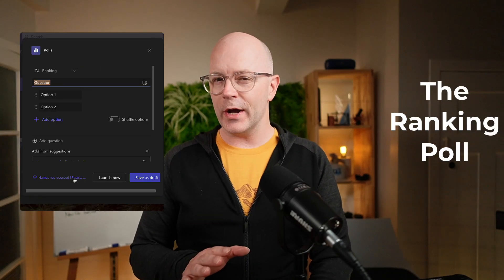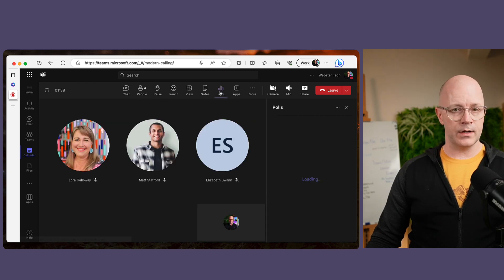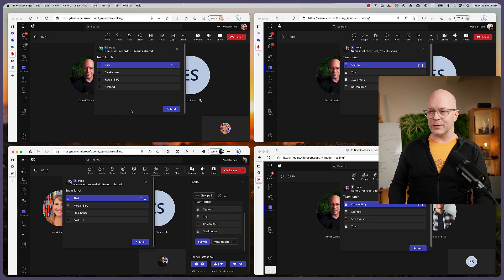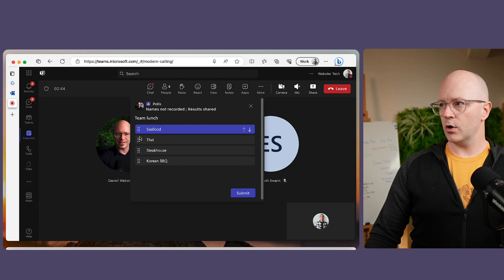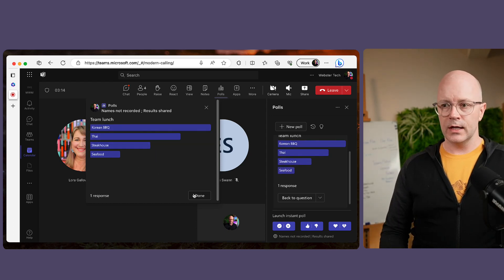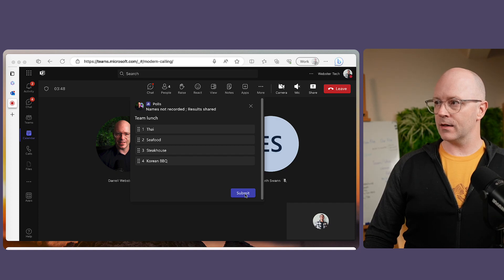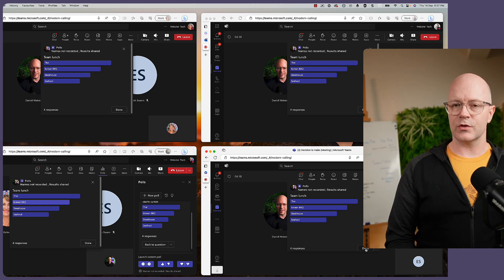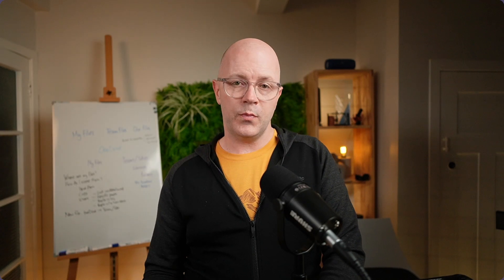Microsoft Teams Ranking poll: More agreeable decision making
When you have a team decision to make, try using the Ranking poll. It is better than counting the most votes for a single choice. The winner might not be everyone's first choice. But a Ranking poll will arrive at the choice that most people wanted.

0:00 Make fair decisions
0:20 Polls app in Teams meeting
0:55 The shuffle option
1:17 Testing the ranking
2:09 The results
3:11 A fairer result

🗓️ Book time to work on your personal productivity with Darrell as a Service, your Modern Work Mentor.